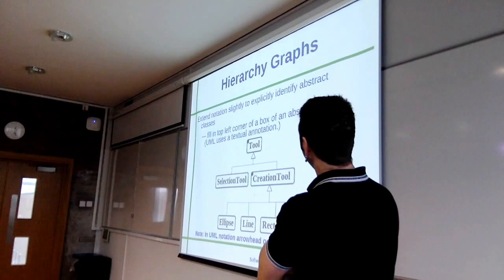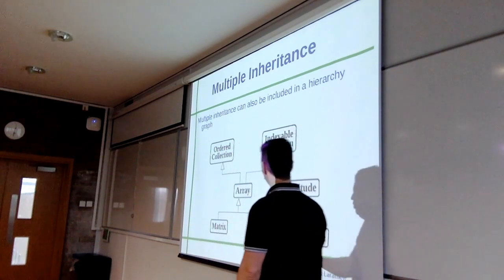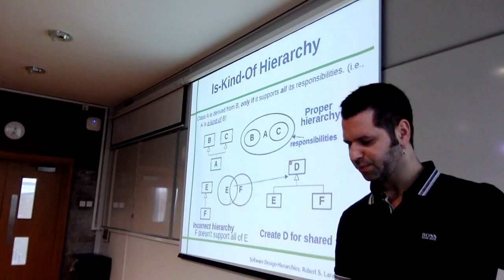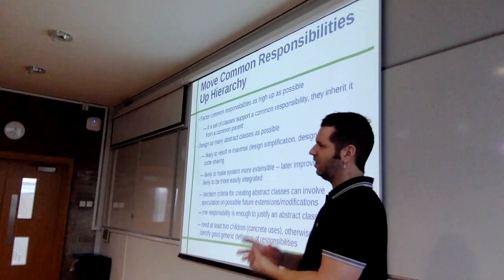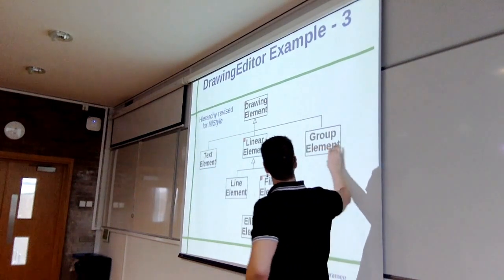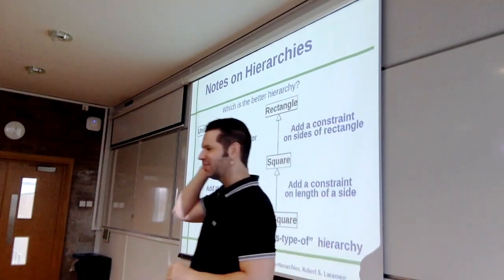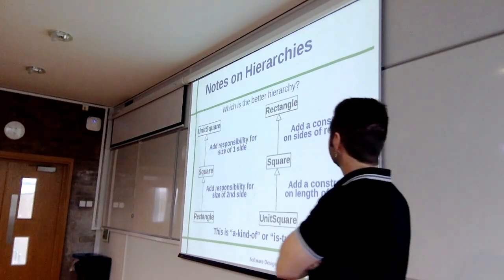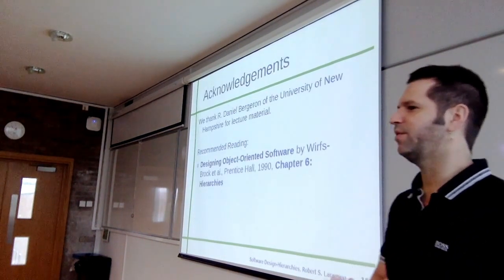Software Engineering Principles Lecture 05: Class Hierarchies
in-class exercise 2
inheritance
is-kind-of relationships
assignment 1